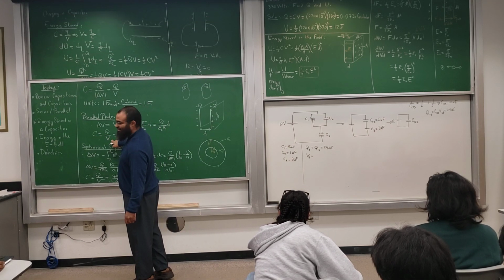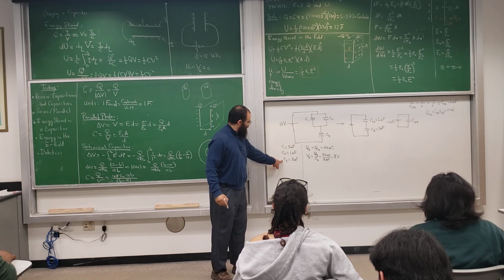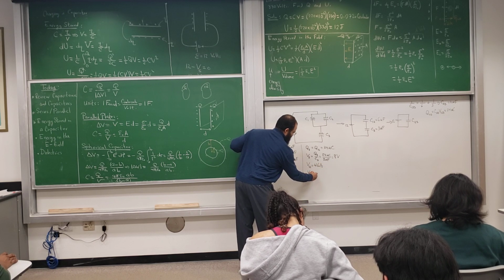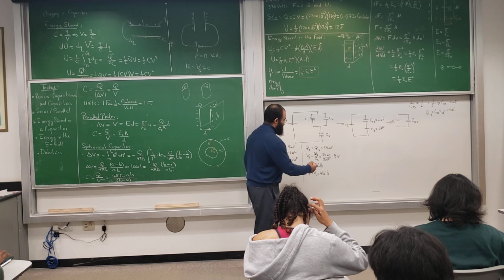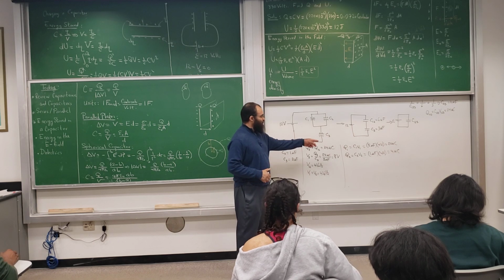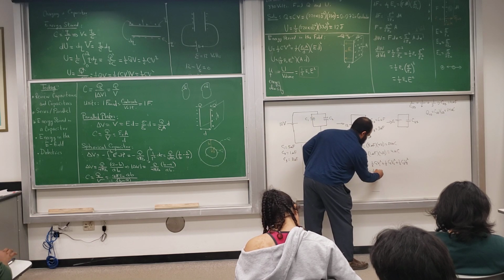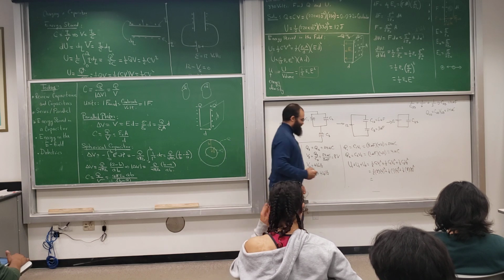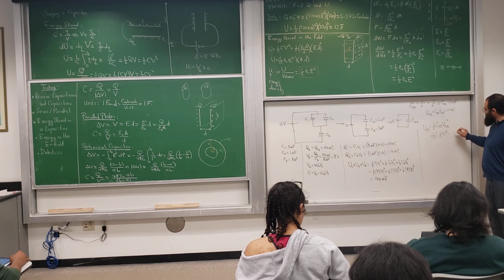Capacitance 2 Part C